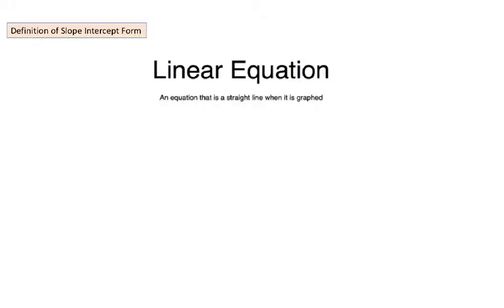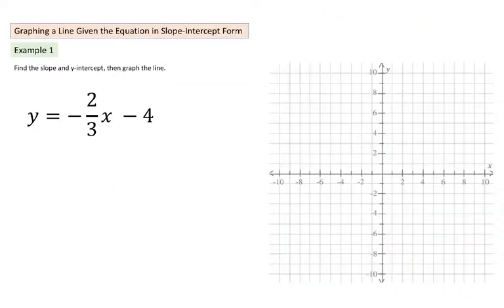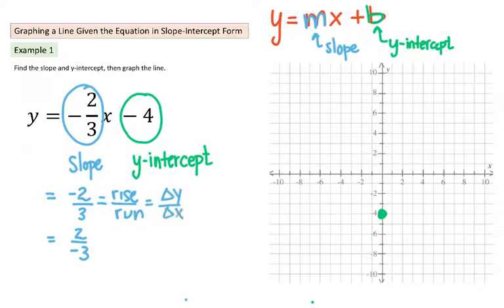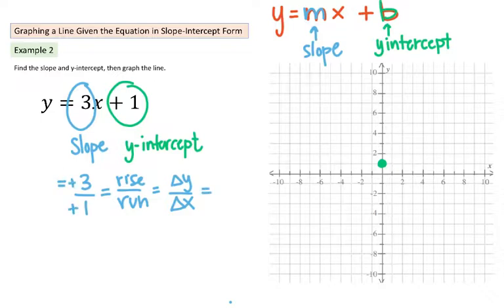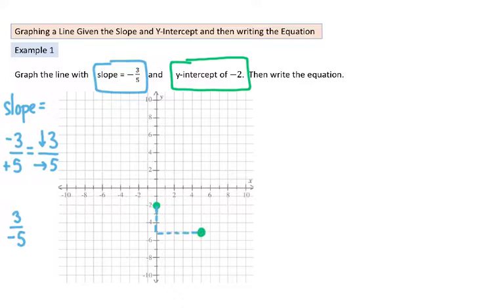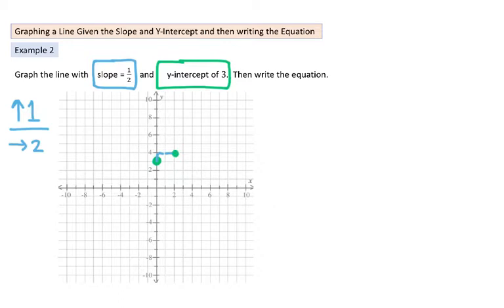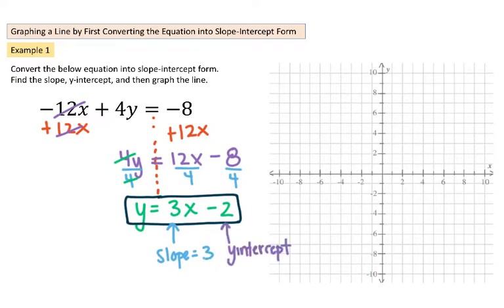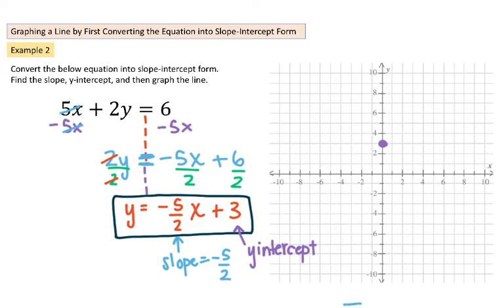Slope Intercept Form